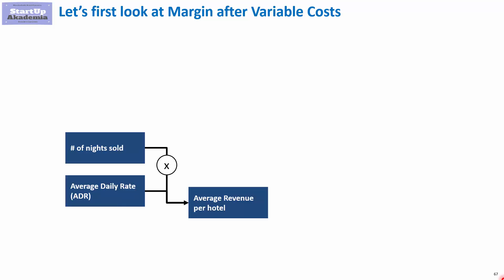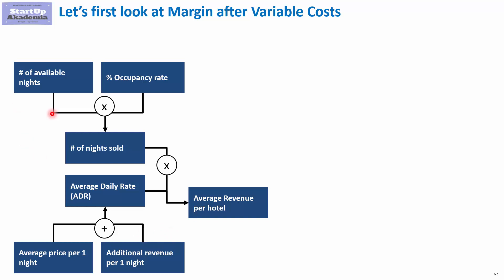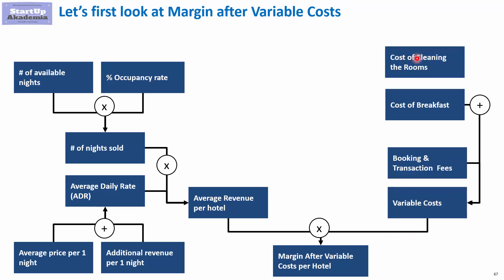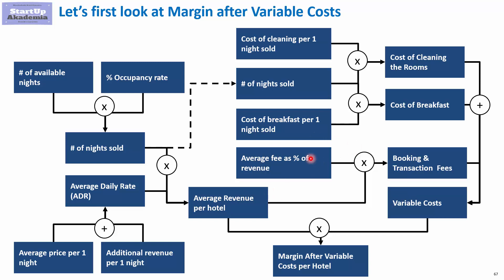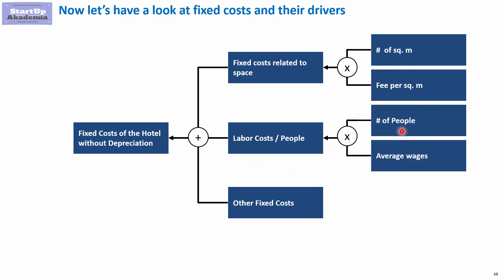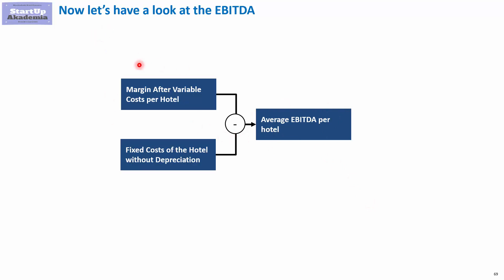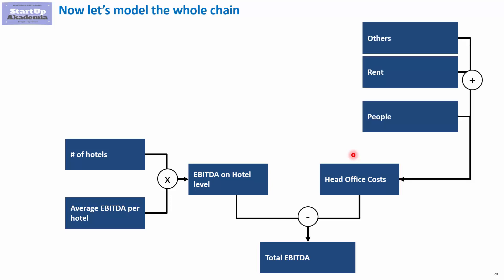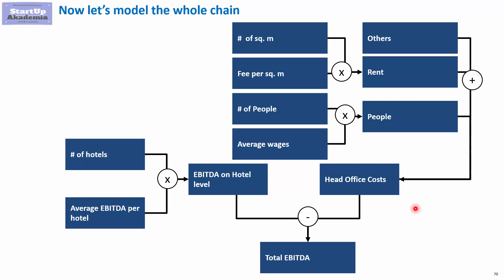Hotel Business Model in Excel – What are the main drivers that you need for the financial model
Let’s look at the main drivers of the hotel business model. We will use them for modeling the business  This movie is a part of my online course Essential Real Estate Modeling in Excel
Check also other resources:
1. Presentation on Real Estate